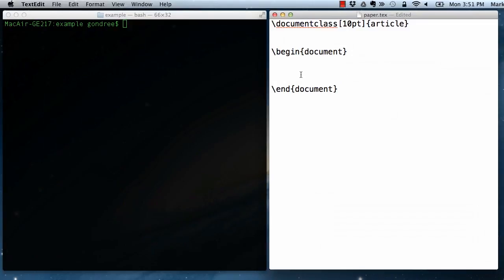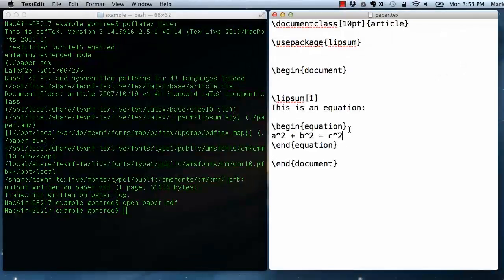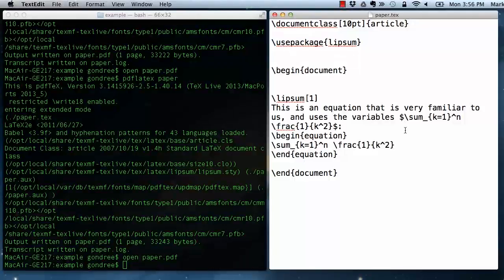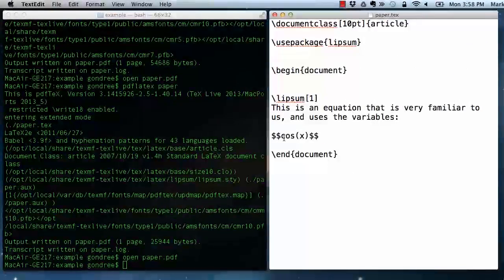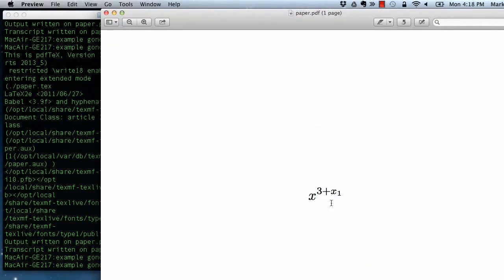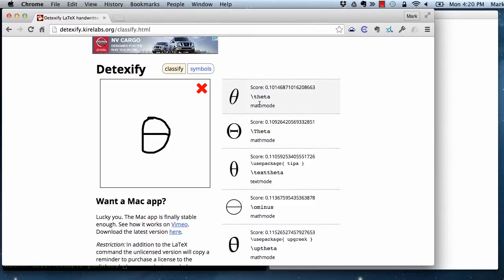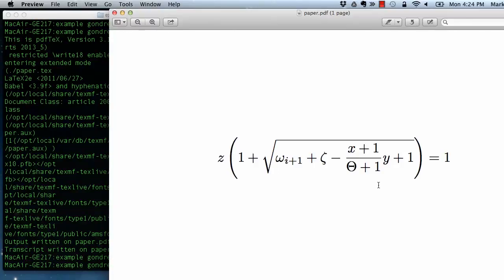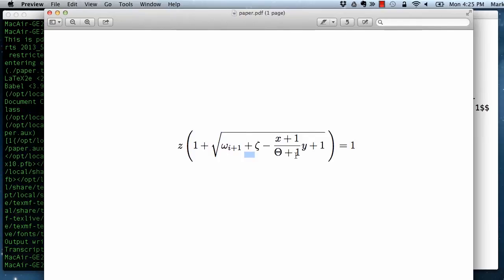GWC LaTeX Tutorial: Using Math Mode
Produced originally for the Graduate Writing Center at NPS.